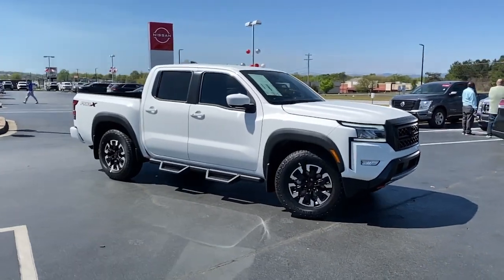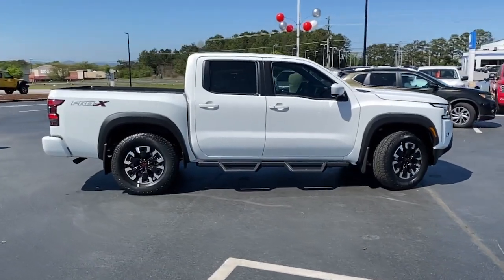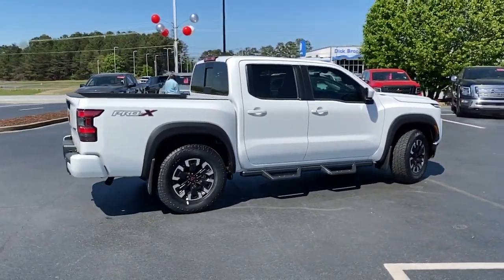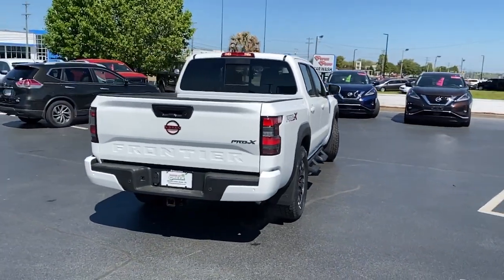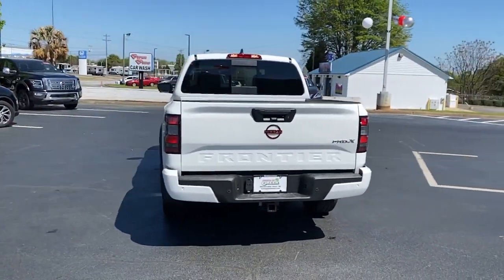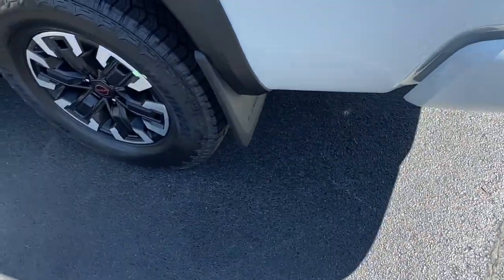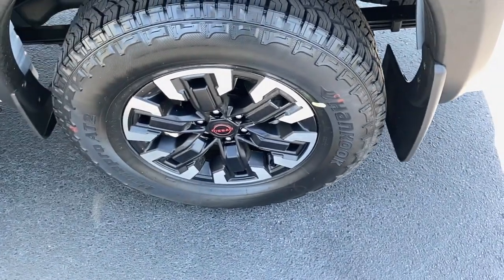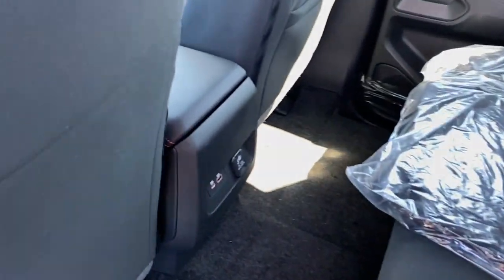2023 Nissan Frontier Greer, Greenville, Spartanburg, Easley, Simpsonville, T2001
Glacier White New 2023 Nissan Frontier PRO-X available in Greer, SC at Nissan of Greer. Servicing the Greer, Greenville, Spartanburg, Easley, Simpsonville, SC area.

4125 E. Wade Hampton Blvd

Glacier White 2023 Nissan Frontier PRO-X RWD 9-Speed Automatic 3.8L DI DOHC 24V V6 **NAVIGATION**, **BACK UP CAMERA**, **LEATHER**, **USB**, **MANAGER SPECIAL**, **WON'T LAST**, **HEATED SEATS**, **TOUCHSCREEN**, **BLUETOOTH**. Due to our amazing pricing, please call before coming down to ensure the vehicle is still available! Recent Arrival! When you buy a Nissan of Greer vehicle, youre getting more than your next car. Our dealership is here to serve all your automotive needs.Whether youre browsing our huge inventories of new and pre-owned vehicles, securing financing on-site, having your vehicle serviced, or purchasing genuine Nissan parts, our amazing staff is here to provide you with exceptional customer service at every stage of the car ownership process. Every day, we give 100% to make sure you are 100% satisfied with your visit.
Navigation system: Nissan Navigation with Voice Recognition,PRO Convenience Package,Technology Package,Tow Package: Hitch, Tow Harness,6 Speakers,AM/FM radio: SiriusXM,Radio data system,Radio: SXM/AM/FM/AUX/USB Audio System w/6 Speakers,Air Conditioning,Automatic temperature control,Front dual zone A/C,120V Power Outlet in Bed,Power driver seat,Power steering,Power windows,Remote Engine Starter,Remote keyless entry,Steering wheel mounted audio controls,Speed-sensing steering,Traction control,4-Wheel Disc Brakes,ABS brakes,Anti-whiplash front head restraints,Dual front impact airbags,Dual front side impact airbags,Electronic Tailgate Lock,Emergency communication system: NissanConnect Services,Front anti-roll bar,Front wheel independent suspension,Knee airbag,Low tire pressure warning,Occupant sensing airbag,Overhead airbag,Rear anti-roll bar,Bed Under-Rail Lighting,Blind Spot Warning,Brake assist,Electronic Stability Control,Lane Departure Warning System,Delay-off headlights,Front fog lights,Fully automatic headlights,Panic alarm,Security system,Intelligent Cruise Control,Speed control,Utili-Track System,Bumpers: body-color,Heated Outside Mirrors,High Beam Assist (HBA),Off-Road Style Step Rails,Power door mirrors,PRO-X Mud Flaps,Rear step bumper,Spray-In Bedliner,120V Power Outlet in Rear Center Console,Carpeted Floor Mats,Driver door bin,Driver vanity mirror,Front reading lights,Heated Steering Wheel,Illuminated entry,Intelligent Around View Monitor (I-AVM),Leather Shift Knob,Overhead console,Passenger vanity mirror,Rear Automatic Braking (RAB),Rear Cross Traffic Alert (RCTA),Rear seat center armrest,Rear Sonar System,Tachometer,Tilt steering wheel,Trip computer,Voltmeter,Wireless Charging For Personal Devices,Front Bucket Seats,Front Center Armrest,Heated Front Seats,PRO Embroidered Premium Cloth Seat Trim,Split folding rear seat,Passenger door bin,Trailer Hitch w/Wiring Harness,17 Alloy Wheels,Alloy wheels,Variably intermittent wipers,3.692 Axle Ratio,**NAVIGATION**,**BACK UP CAMERA**,**LEATHER**,**USB**,**MANAGER SPECIAL**,**WON'T LAST**,**HEATED SEATS**,**TOUCHSCREEN**,**BLUETOOTH**